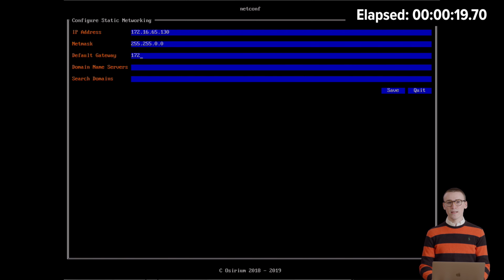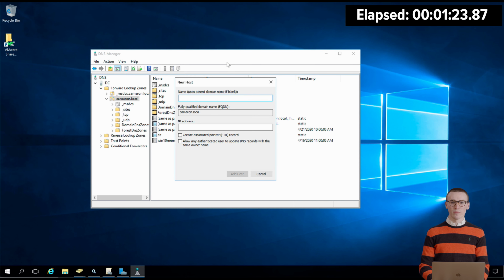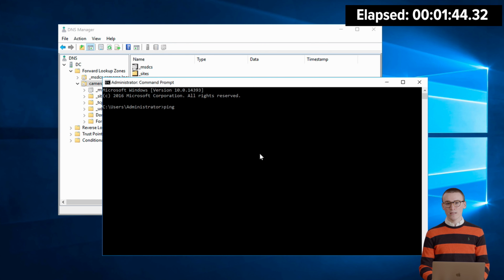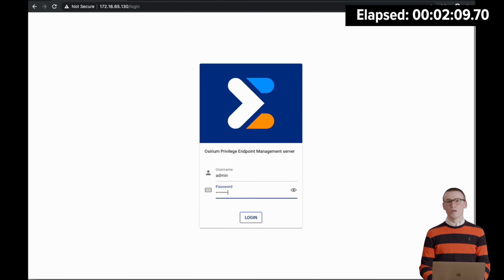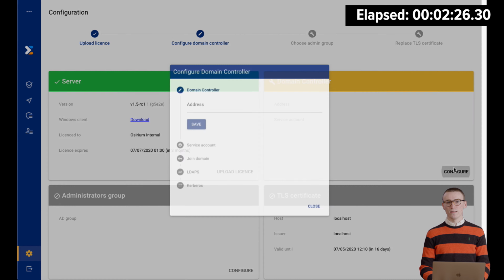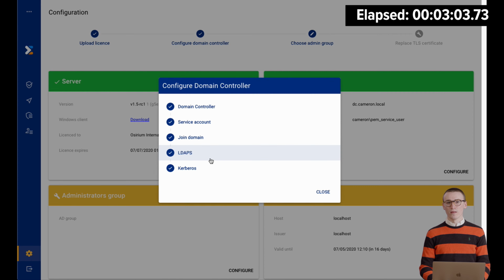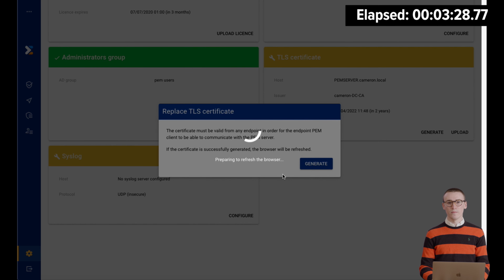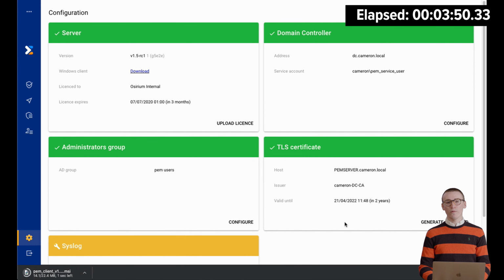Privileged Endpoint Management Server Setup in Under 5 Minutes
Privileged Endpoint Management (PEM) lets you remove local admin accounts without increasing load on the IT help desk. The great news is, it's really easy to get going. This video shows how to install and configure the PEM server in less than 5 minutes.

About PEM
Privileged Endpoint Management, or PEM, removes the need for local administrator accounts from the computers that every worker has access to every day. Traditionally this has prevented users from doing their work or caused increased workload for IT help desks.

PEM allows organisations to remove local administrator rights from users, while at the same time enabling them to have escalated privileges only for specific processes and executables. The balance tips back towards productivity while increasing the organisation’s security posture

ABOUT OSIRIUM

The Osirium team have intelligently combined the latest generation of cyber-security and automation technology to create the world’s first, built-for-purpose, privileged account protection and task automation solution for the hybrid-cloud world. PAS looks beyond traditional “Privileged Access Management (PAM)” which protects and manages administrator or supervisor accounts.